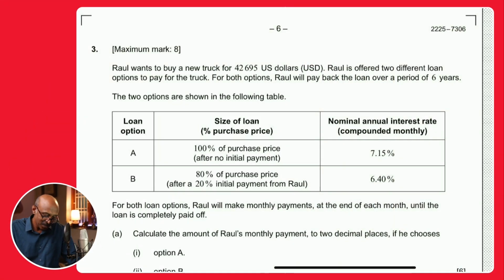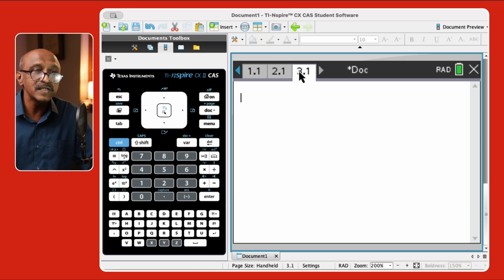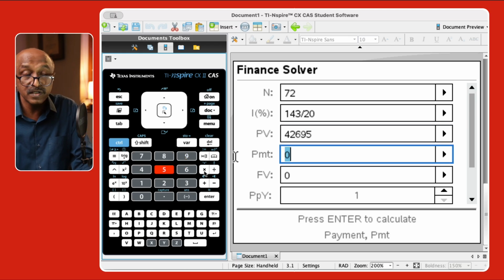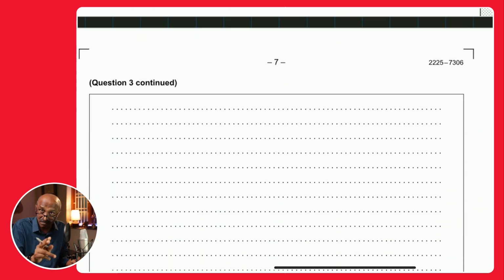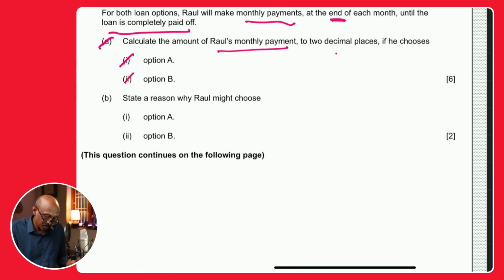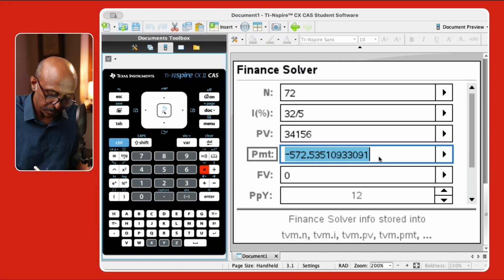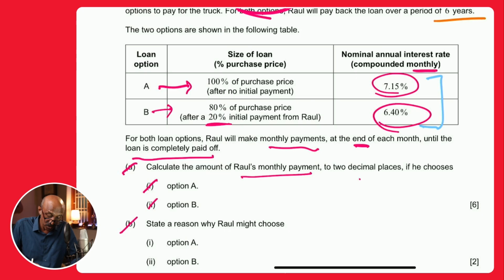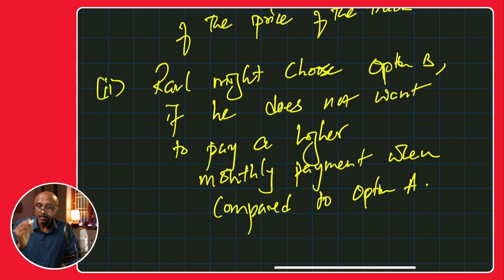IB Math AI HL May 2025 Paper 1 | Q3 Complete Solution + Exam Tips (Part 3)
We continue our IB Math Applications and Interpretations (AI HL) Paper 1, May 2025, TZ1 journey with Part 3!

In this video, we go through Question 3 walking step-by-step through the reasoning, common pitfalls, and how to earn every method and accuracy mark.

You’ll find the same clear explanations and examiner insights that make this series your go-to for IB Math preparation.